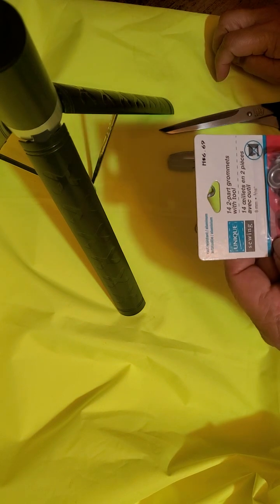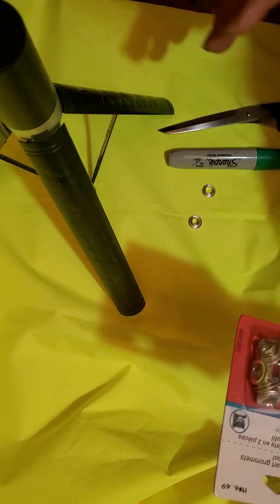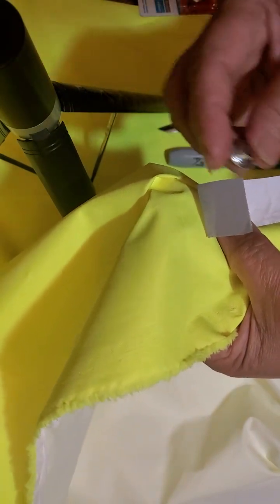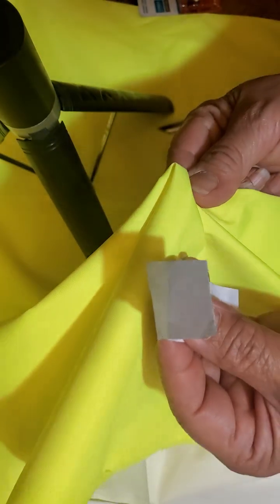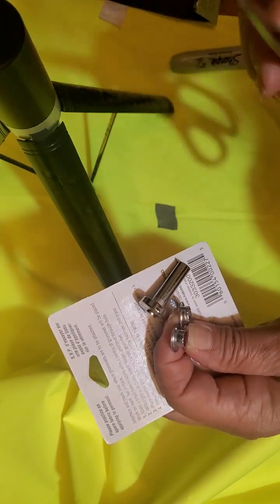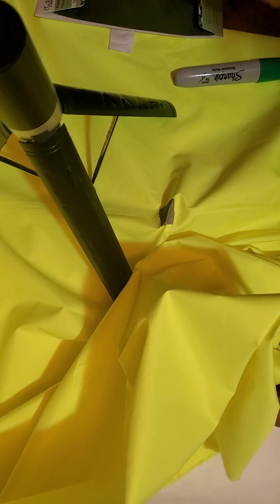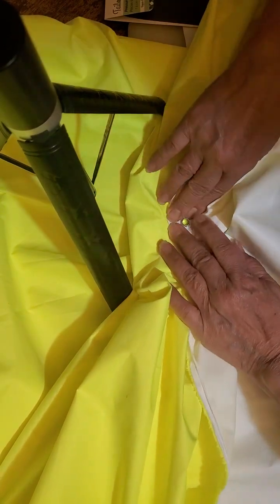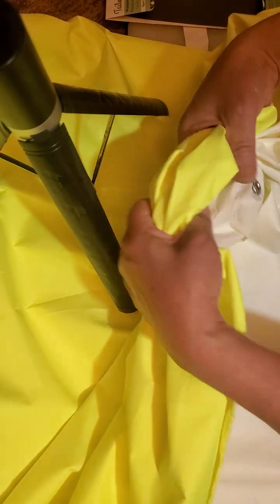Grommets vs eye pellets which one do you need?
If you have a project and you do not know which one you need for your project, distinguishing which grommets and eye pellets will guide you on which one is appropriate to your project. It is important to consider the sizes al well and the location where you want to create a hole as the attachment tool can be a deciding factor of which one you can use.  In this case, although my first choice was an eyelet, I ended up using the grommets due to accessibility of the location with the tools.